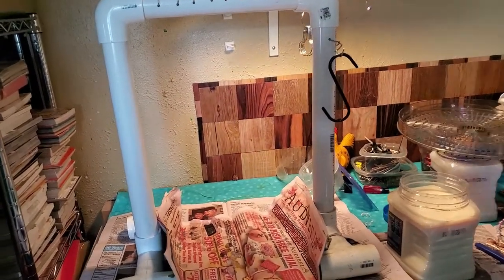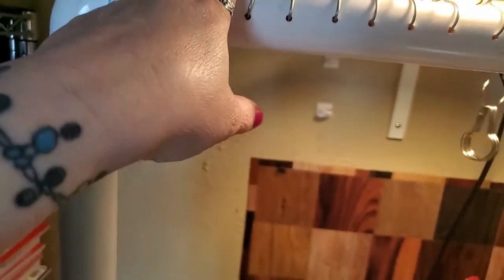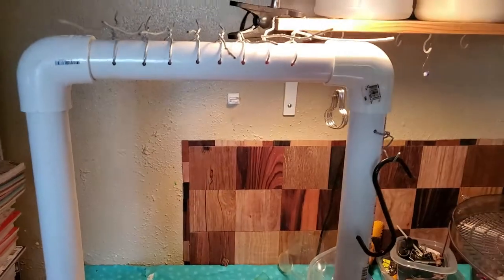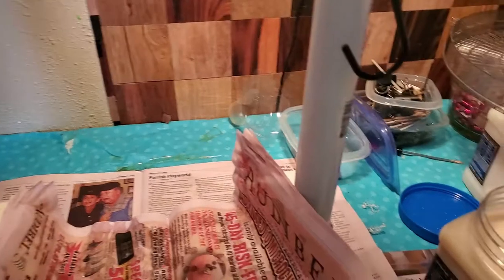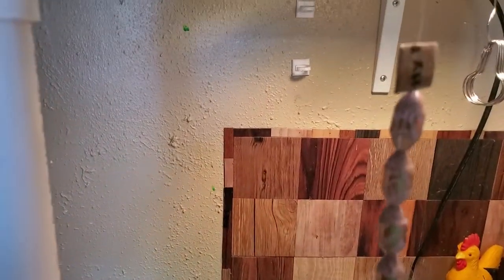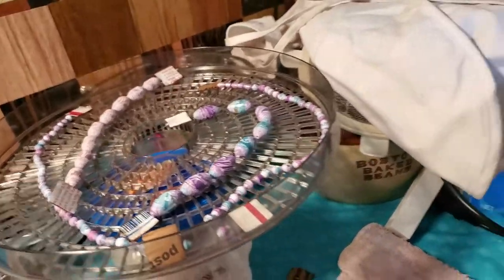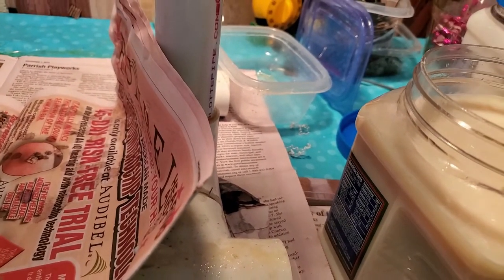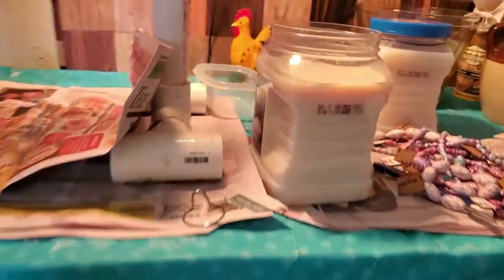How I dip my paper beads #179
This is just my way of finishing off my paper beads